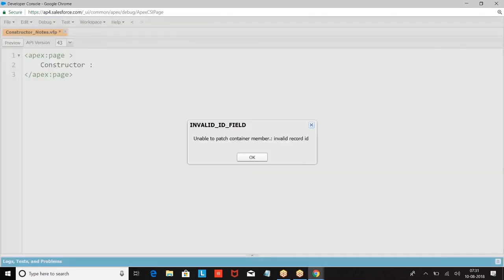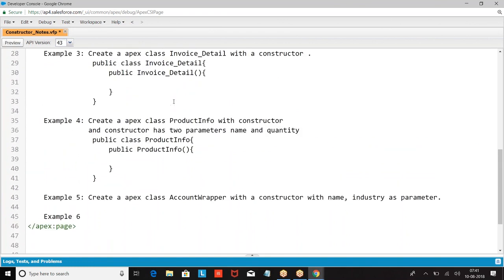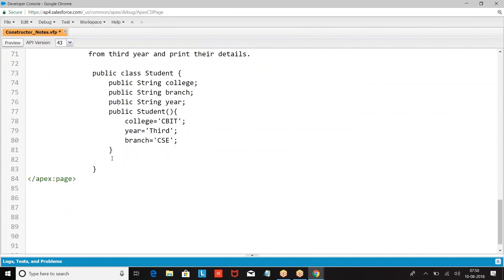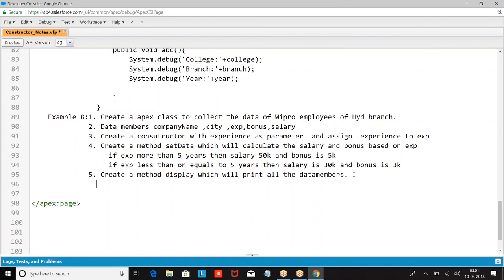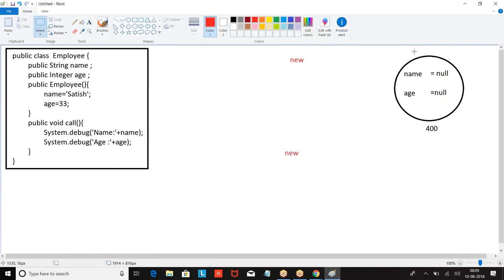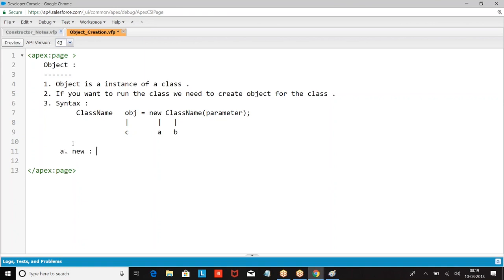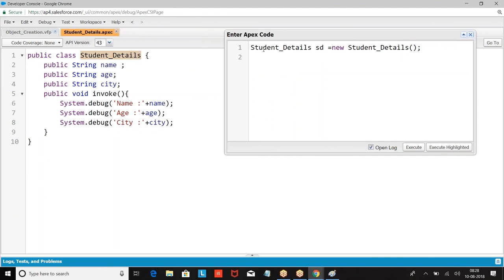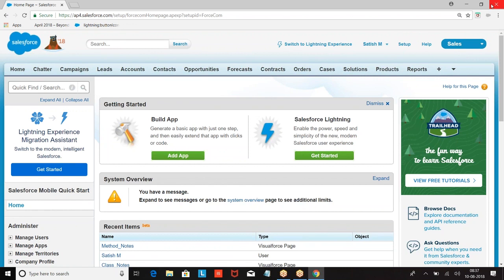OOPs session 7 -Constructor Concepts